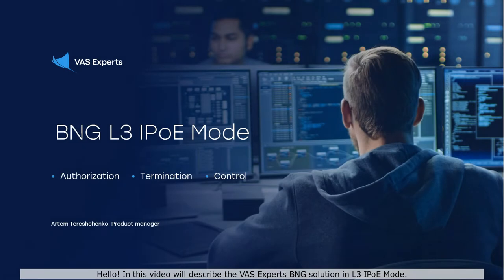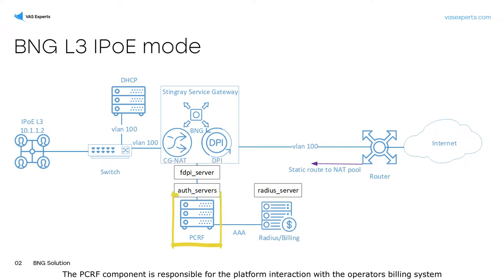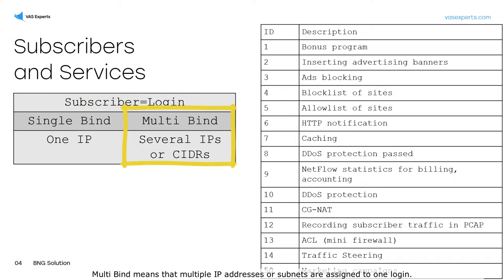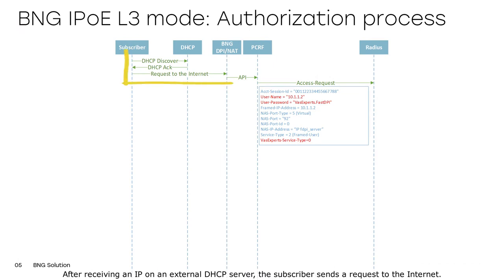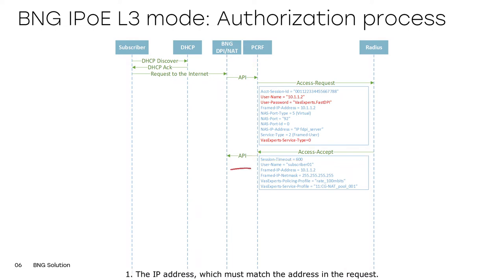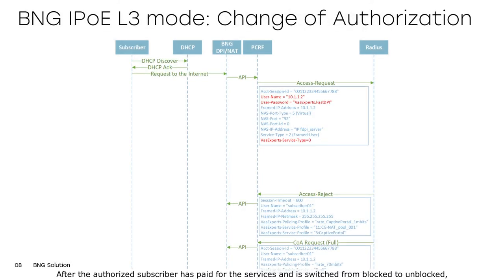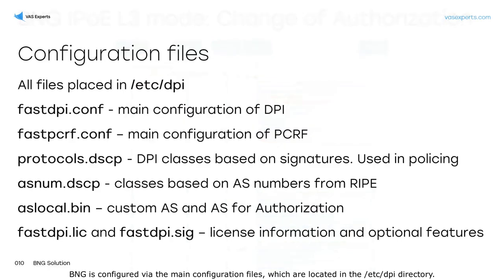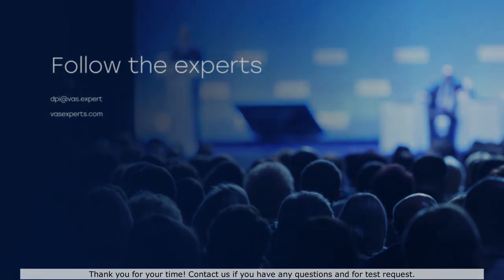Broadband Network Gateway — L3 IPoE Mode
This video describes the implementation scheme and authorization process for L3 IPoE mode of BNG.